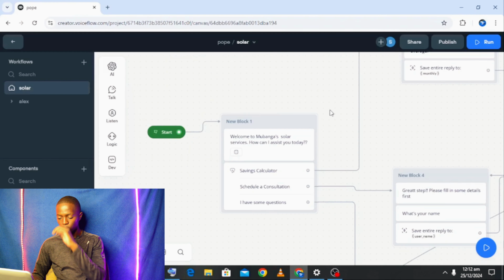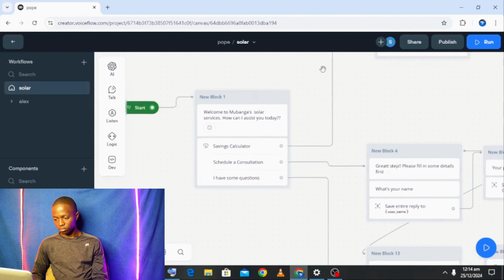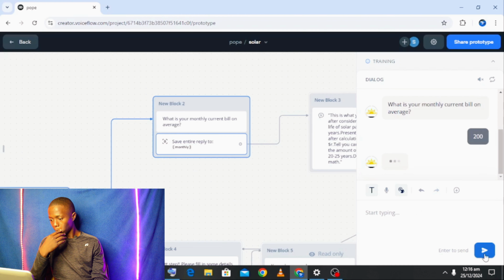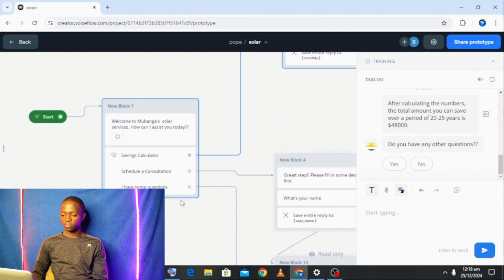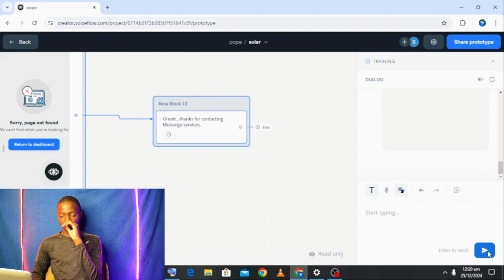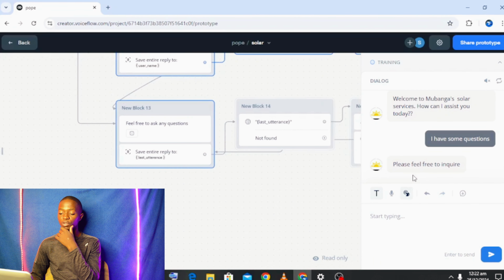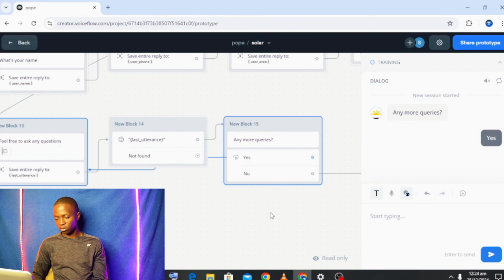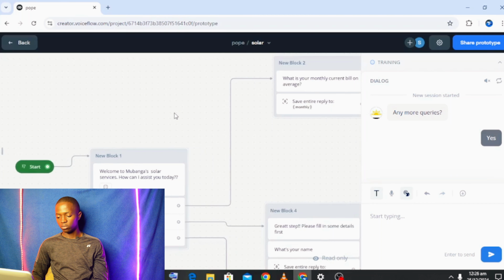Day 1/ 30 | Building an Ai Solar system | Jan 1 2025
AI Solar System 🌌 | Day 1 of the 30-Day Challenge

Welcome to Day 1 of my 30-day YouTube challenge! In this video, we dive into the fascinating concept of an AI-powered solar system, exploring how artificial intelligence can transform our understanding of the universe. 🌠